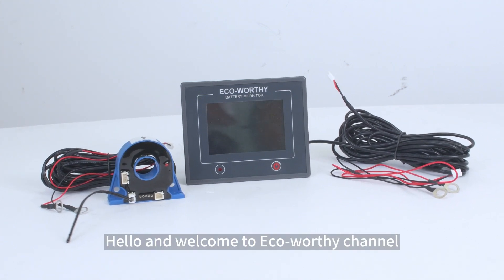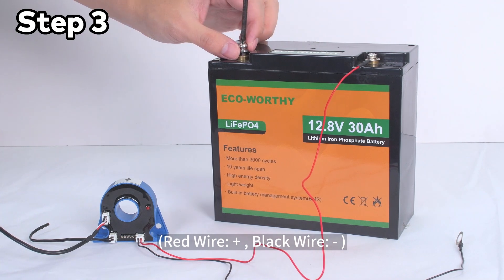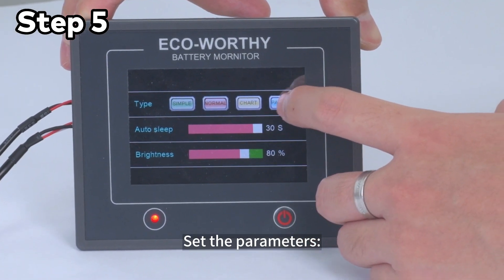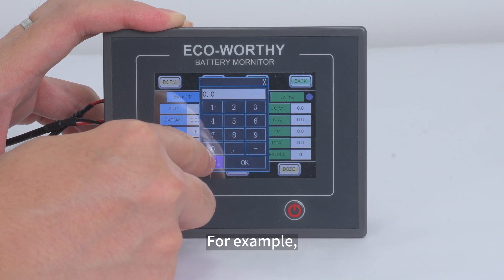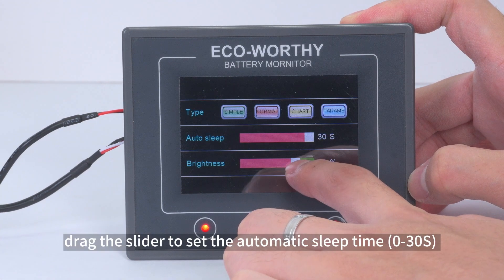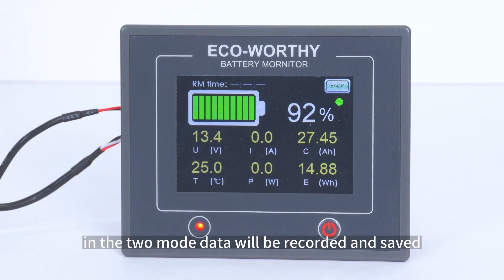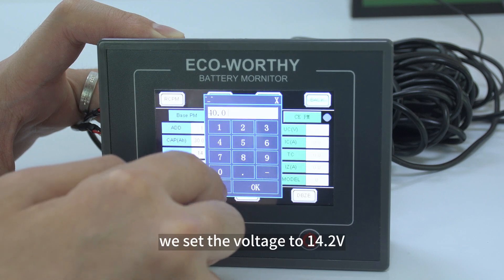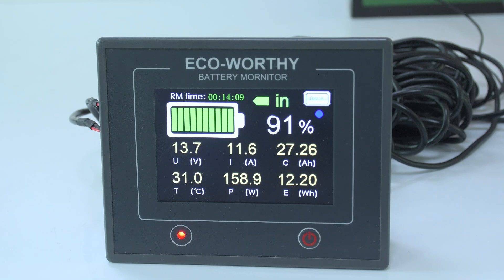How to set up a 0-100V touchable battery monitor with hall sensor upgraded? | ECO-WORTHY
Here's a step-by-step tutorial of the 0-100V  battery monitor with 3.5in touchscreen. With a hall sensor instead of a shunt, less wires are needed when connecting, which is safer for home using.

Also, the monitor is compatible with most kinds of batteries, with which you can detect the data of the battery to better use it and prolong its life. It is able to save data even in case of sleep and standby time. When some parameters are abnormal, it would flash the indicator to alarm you.